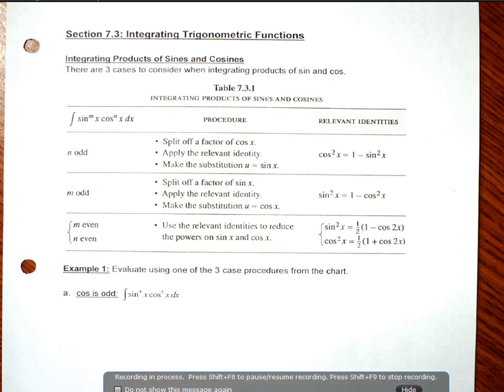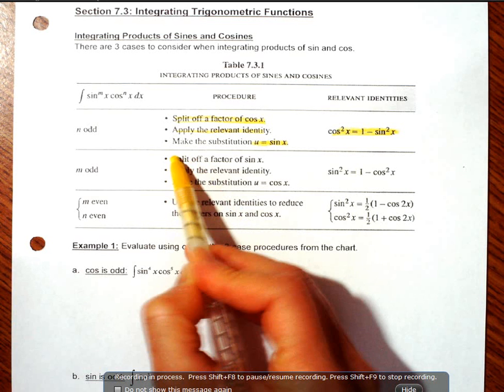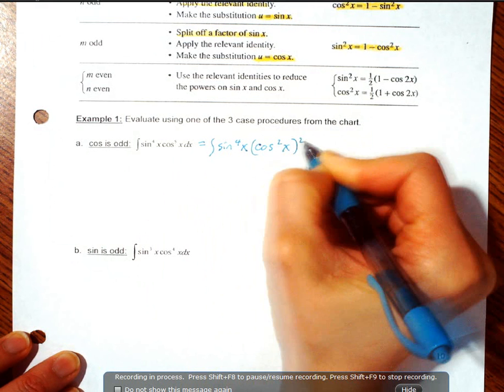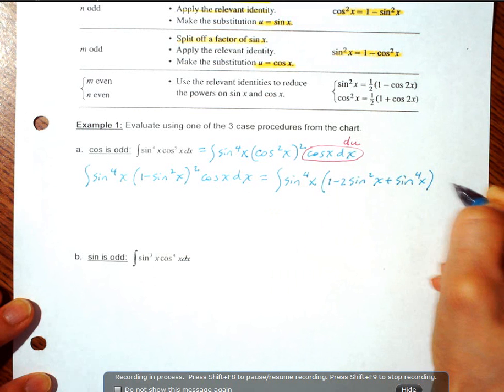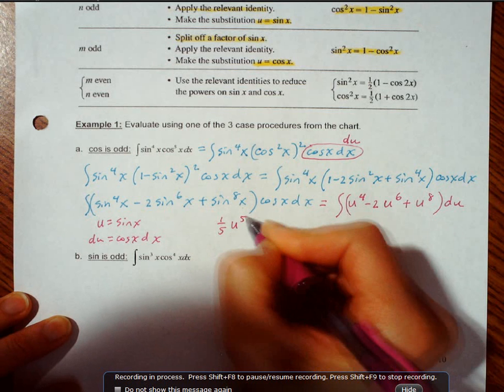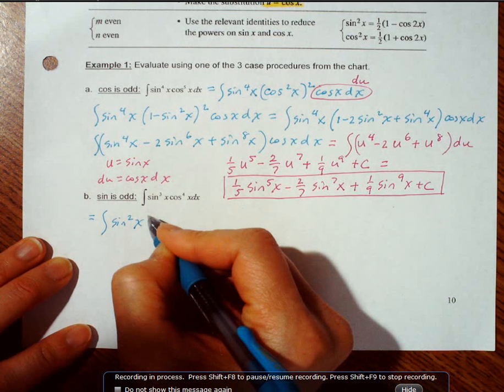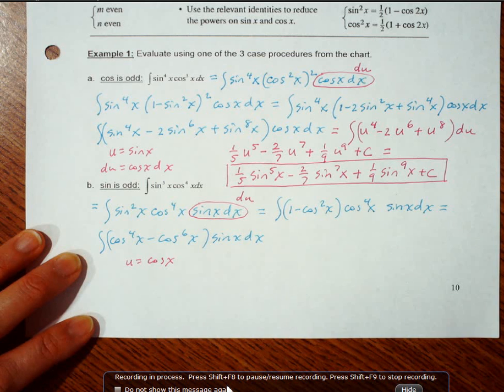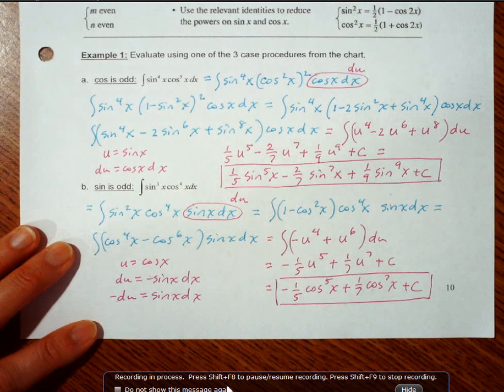P 10 Class Notes 1